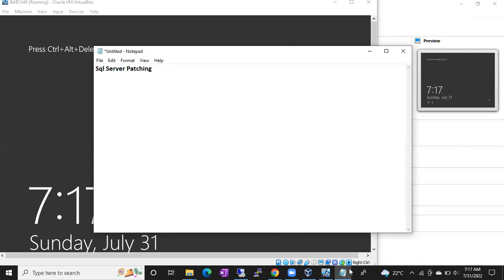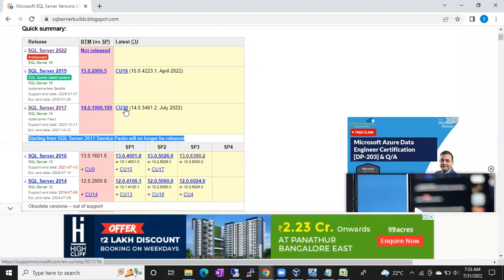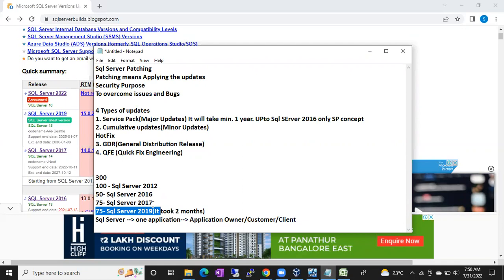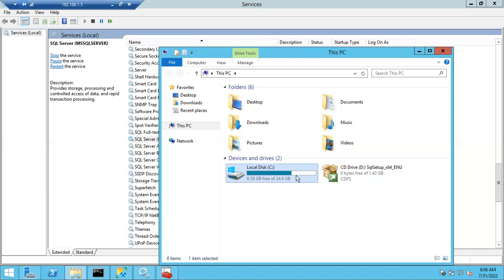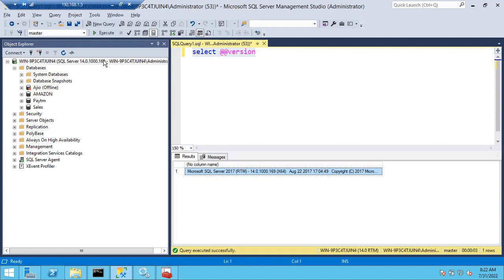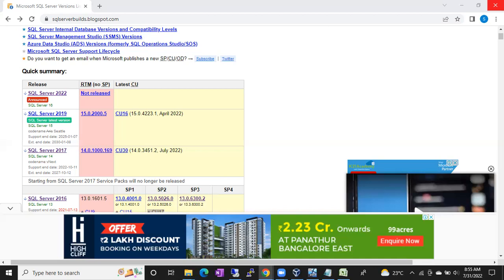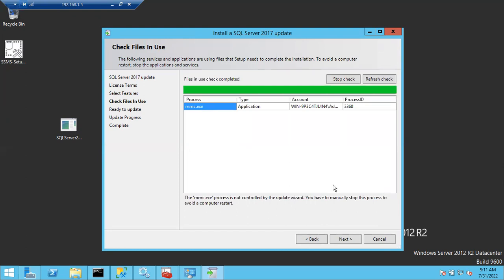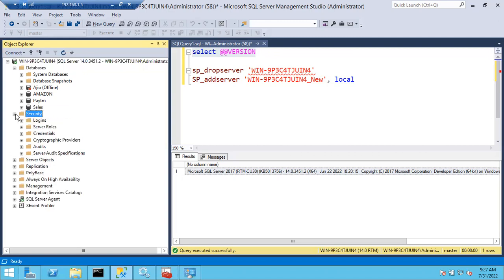Sql DBA Batch 45 Class 7 Sql Server Patching